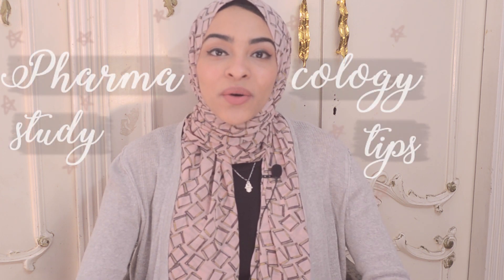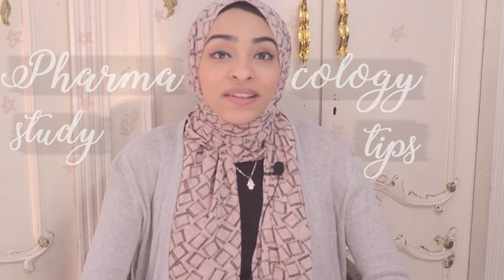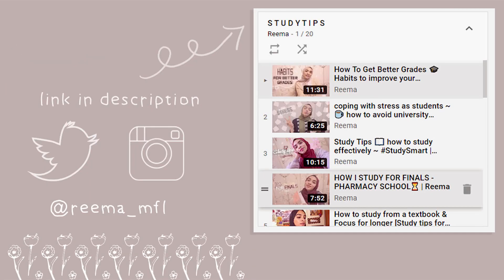How I Study Pharmacology for high grades! (tips & advice) 2020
In this video, I finally tell you how I study pharmacology.
I have had to study pharmacology over 3 terms in pharmacy school and I had definitely struggled with it so I analysed why I felt that way and I found that it all boiled down to having to memorise meds' names that seemed impossible to memorise at first.
I struggled for a bit until I came to a conclusion, that I despise having to sit down and actively memorise anything let alone complex names so I came up with a way that is more long term and gradual  but is definitely much more effective for me and I am going to break it down to you, hopefully you're going to find it helpful.

STUDY TIPS: shorturl.at/lmrK3

Pharmacology study tips and advice for a high GPA / better grade:

1. Make sure you understand the main principle

In pharmacology 1 we studied hypertension and naturally, before we were introduced to the different meds and treatment approaches, we were given an introduction to hypertension which was the foundation upon which drugs were based and although many pharmacology exams wouldn't focus that much on the disease itself, rather the medications and their mechanisms, there's no way you'll be able to properly study and understand how anti-hypertensive medications work without understanding hypertension first. So make sure you don't skip the disease, it makes a huge difference.

2. Divide the subject into smaller topics

If we're studying hypertension, then I split into:
introduction
B-blockers
Ca channel blockers
Diuretics

and then study each topic separately. This way it is much easier and less intimidating to study as opposed to studying hypertension as a whole.

3. Expose yourself to information multiple times

One of the best ways to memorise information in general to guarantee that it sticks around for long is to study it over a long period of time. While cramming can seem like a nice option before an upcoming pharmacology final, I don't recommend it because you'll forget everything once you get out of the exam hall if not sooner.
I once had to study a pdf of more than a 100 slides before a pharmacology final and that was just one part of many other topics I needed to study. It was about different classes of antibiotics, so throughout the the term I would study what I scheduled for myself and then at the end of the day before bed I would dedicate enough time to visually go over the slides but I would make sure that I gave each slide enough time to read it well and I would make sure I went over the entire pdf  EACH day. Think of it like thoroughly scanning the slides repeatedly.

4. Active reading

while reading the slides I would write down the parts I struggled to give them extra attention the next day. If I came across a term I didn't know I would look it up online and while I'm reading, if I noticed that maybe two drugs had similar characters, I would write them down so they don't get mixed up. So if two meds had neurotoxicity as a potential adverse effect I would write that down in a notebook to go through later.

5. Read out loud

One of the many things I struggled with was being familiar with meds' names. To get used to a medication name, you need to say it out loud many times to both practise saying it as well as hear it over and over again. Also, attending lectures and/ or listening to lecture records helps a lot.

6. Break it down

Divide medication names into smaller parts and memorise them one by one. Many meds under the same pharmacological class share the same suffix. Which makes it easier for you to recognise the class without memorising the entire name.
So, definitely keep an eye out for that.

7. Write down and recite

The night before the exam I would finally sit down and recite with pen and paper and by reciting out loud what I've learned during the days I was actively reading the slides to consolidate the information even better.

8. Revise and summarise

As I told you before, I would make little mind maps or summaries for myself as I was reading and in lectures throughout the term. They weren't so fancy they were just some scribbles either in my lecture notebook or on the margins of the textbook but I would make sure I went over them quickly on the days leading up to the exam.

How pharmacy school is like: shorturl.at/rzDL4

Reem ~ Reeminiscence